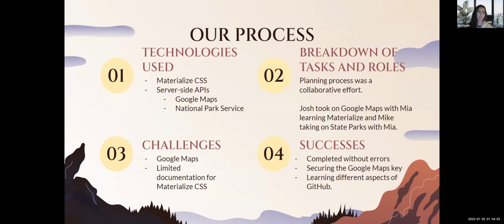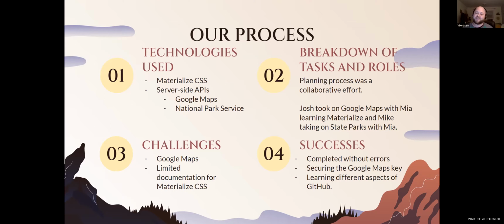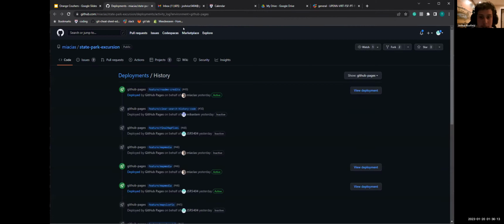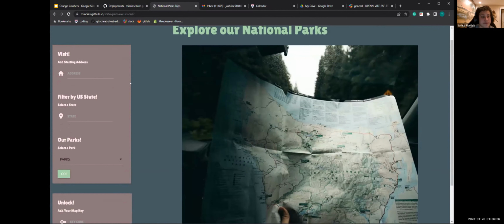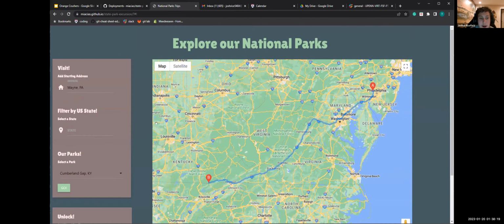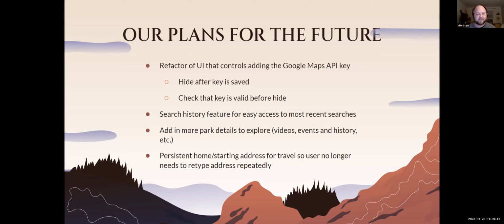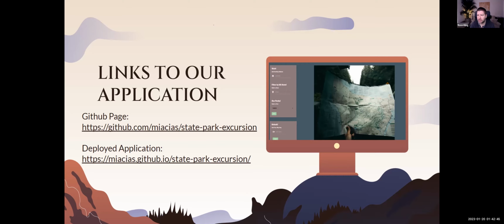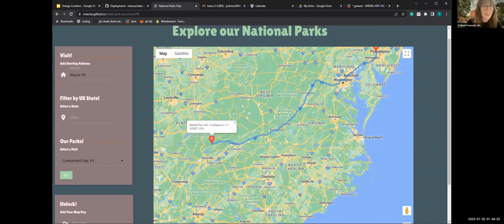Project 1: State Park Excursion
Project requirements:
You and your group will use everything you’ve learned over the past six modules to create a real-world front-end application that you’ll be able to showcase to potential employers. The user story and acceptance criteria will depend on the project that you create, but your project must fulfil the following requirements:

* Use a CSS framework other than Bootstrap.
* Be deployed to GitHub Pages.
* Be interactive (i.e., accept and respond to user input).
* Does not use alerts, confirms, or prompts (use modals).
* Use client-side storage to store persistent data.
* Be responsive.
* Have a polished UI.
* Have a clean repository that meets quality coding standards (file structure, naming conventions, follows best practices for class/id naming conventions, indentation, quality comments, etc.).
* Have a quality README (with unique name, description, technologies used, screenshot, and link to deployed application).